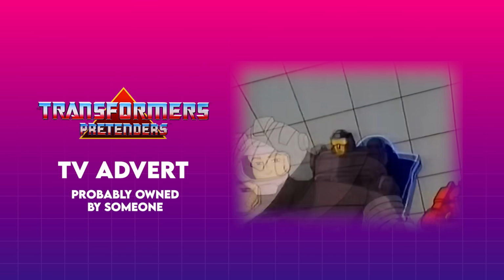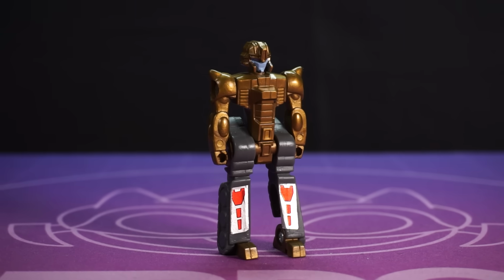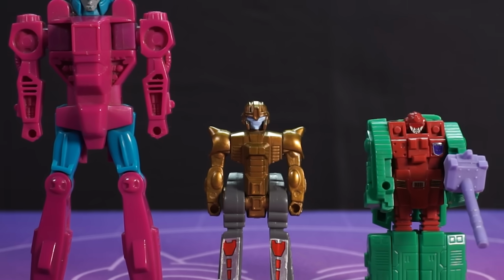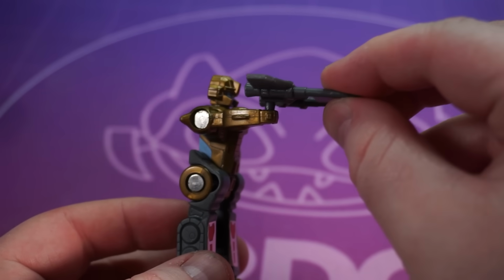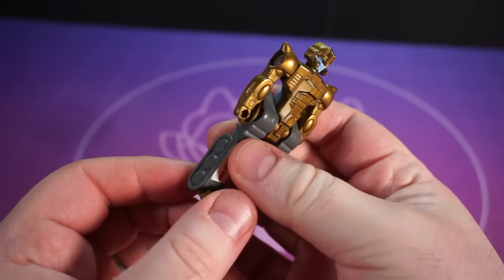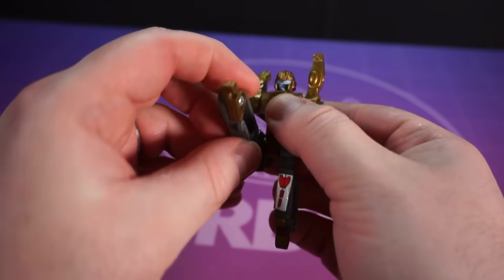TRDQ: Transformers G1 - ULTRA PRETENDER - Roadblock Review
I certainly...haha...wait I can...wait just...

I hope you aren't...haha...BLOCKED from ...watching this?

Ah never mind thanks for everything folks.